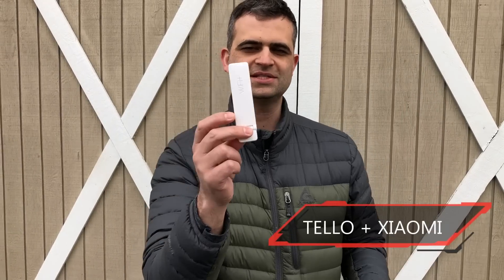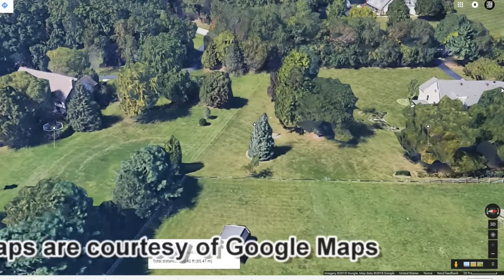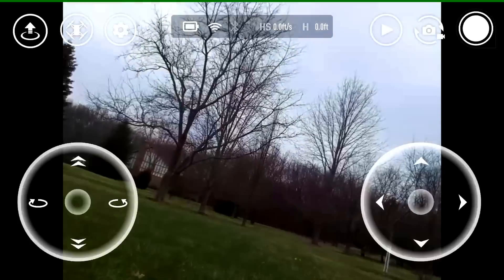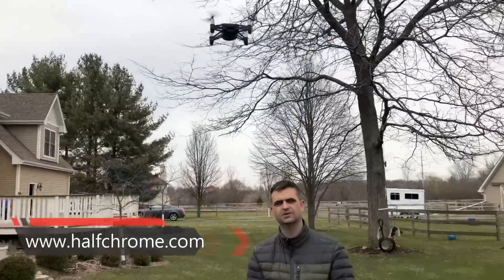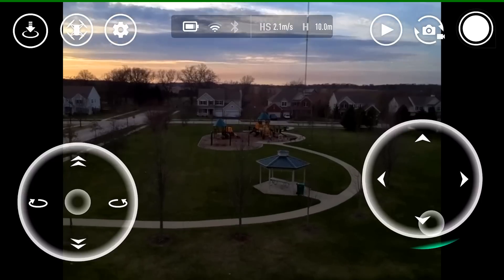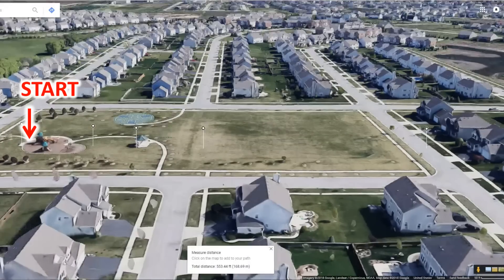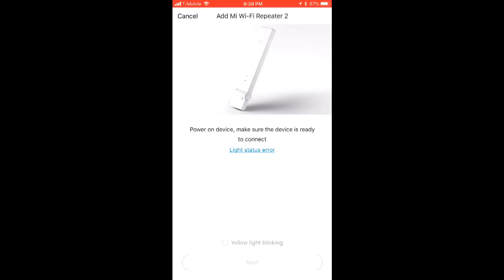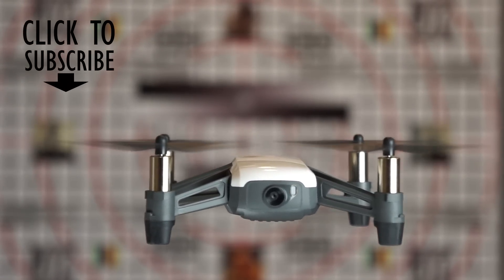Go Long With the Tello and the Xiaomi MI WiFi Extender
Your results may vary...

but we significantly extended the range with the Xiaomi MI WiFi Extender. We have the secrets for how to set it up, how to use it, and what results you can expect!

Maps for this video were provided courtesy of Google Maps. Thanks Google!